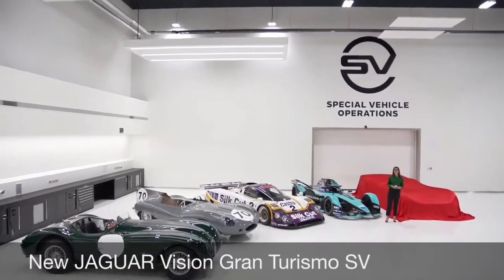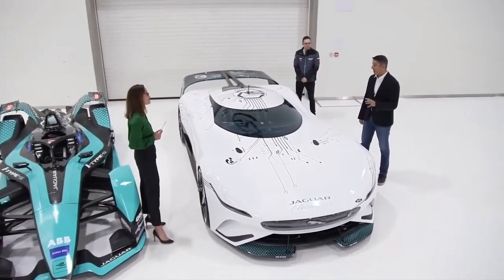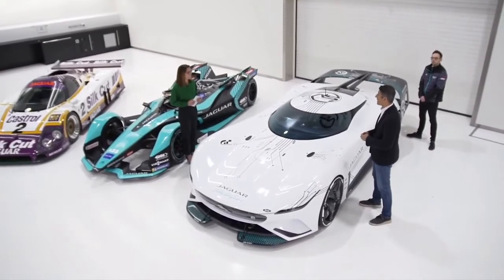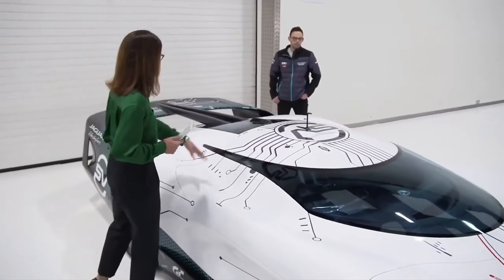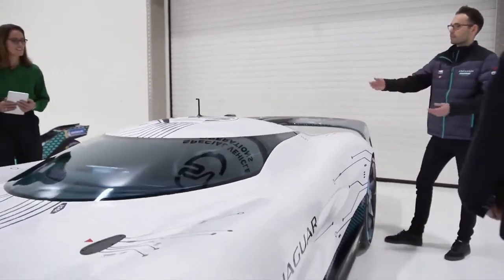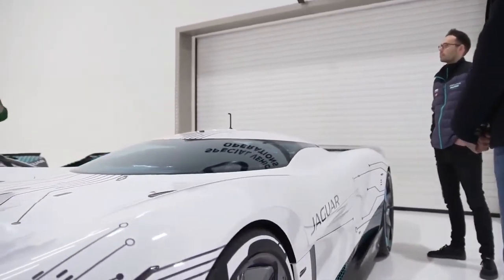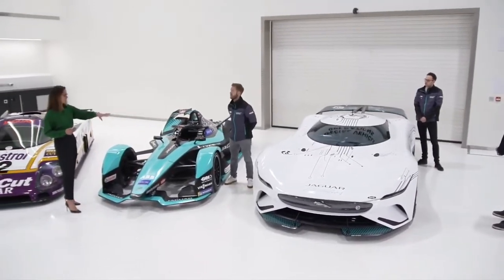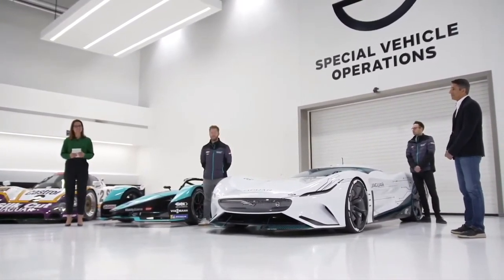THE JAGUAR VISION GRAN TURISMO SV:THE ULTIMATE ALL-ELECTRIC GAMING ENDURANCE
INTRODUCING THE JAGUAR VISION GRAN TURISMO SV: THE ULTIMATE ALL-ELECTRIC GAMING ENDURANCE RACER
A maximum speed of 255mph, an aerodynamic design honed to perfection and race-winning powertrain technology define the Jaguar Vision Gran Turismo SV – the latest all-electric virtual race car developed for Gran Turismo, and built in the real-world as full-scale design study.
Vision Gran Turismo SV: All-electric virtual endurance race car designed by Jaguar and engineered by Jaguar SV for Gran Turismo
Emotive evolution: Developed from the existing Jaguar Vision Gran Turismo Coupé to deliver extreme performance, traction and high-speed stability
Real-world design study: Full-scale model built by Jaguar Design to showcase the most radical interpretation yet of an all-electric Jaguar race car
Virtual engineering: Vision Gran Turismo SV is fully engineered in the virtual world with aerodynamics optimised, tested and proven using state-of-the-art simulation tools
Jaguar Formula E technology: Four electric motors developed by Jaguar Racing deliver 1,903PS (1,400kW), for 0-60mph in just 1.65 seconds and 255mph top speed
Celebration of Jaguar racing heritage: Jaguar Vision GT SV combines iconic design references from C-type, D-type, XJR-9 and radical XJR-14 with innovative future technology to create the ultimate Jaguar race car for gamers
For Gran Turismo: The Jaguar Vision Gran Turismo SV will be coming to the Gran Turismo game in 2021
Yet to the team from Jaguar Design, SV and Jaguar Racing, the Vision GT Coupé represented only the starting point for development of the Vision GT SV. It was an opportunity to re-evaluate everything that could improve performance and in doing so, re-think what an electric Jaguar endurance race car could be.